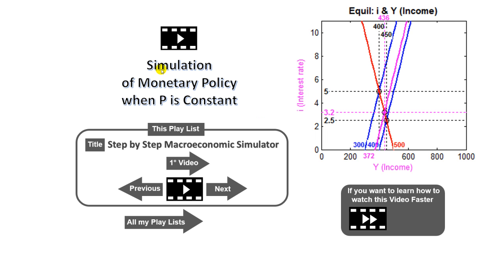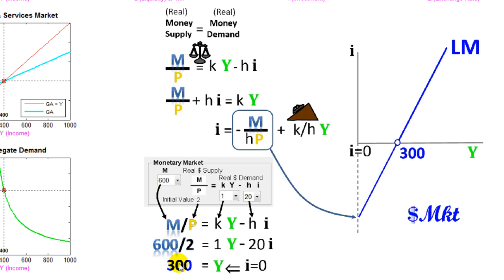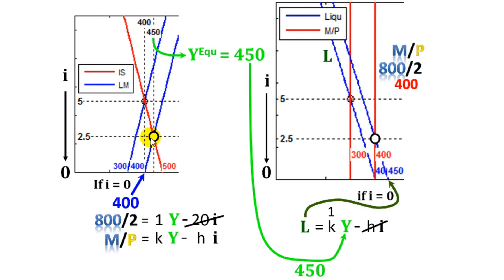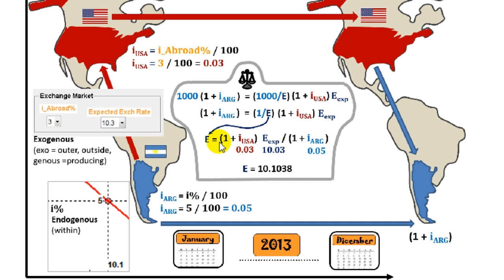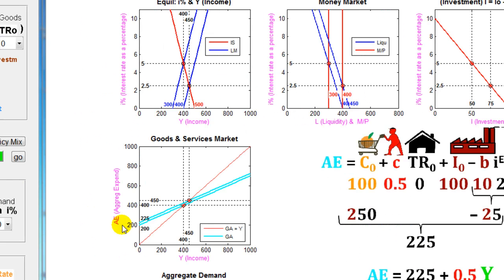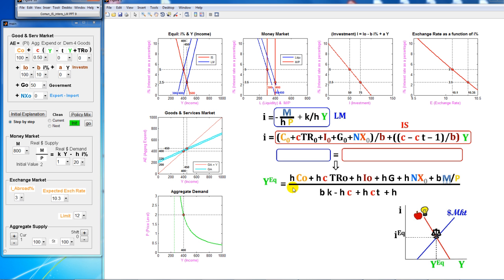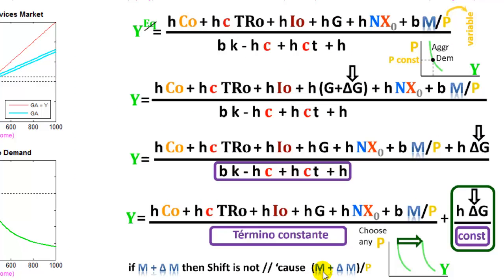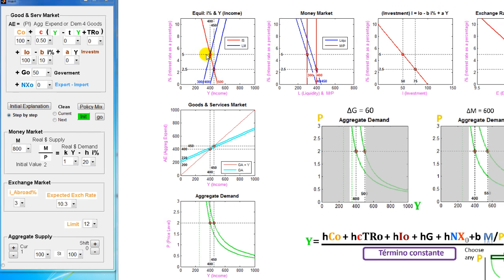Simulation of Monetary Policy when P is Const